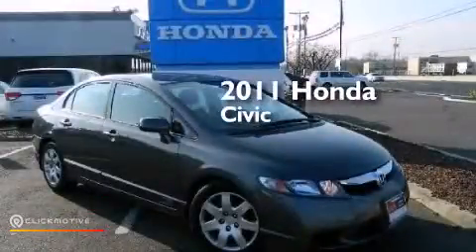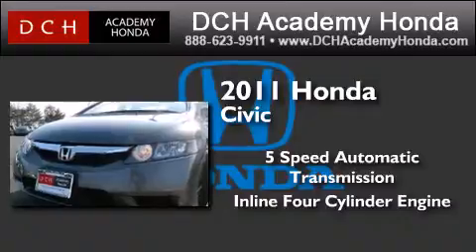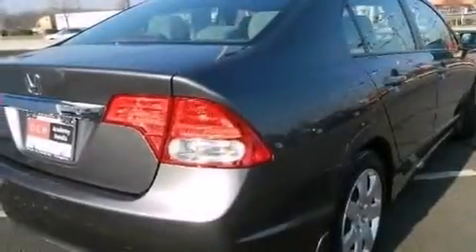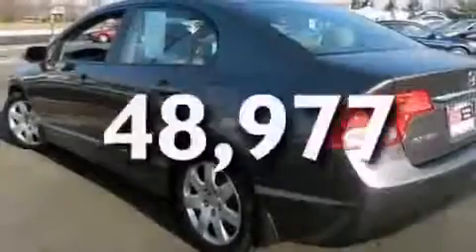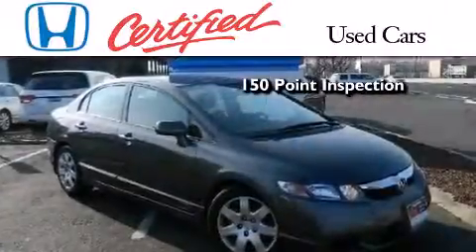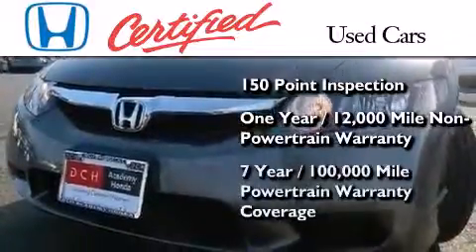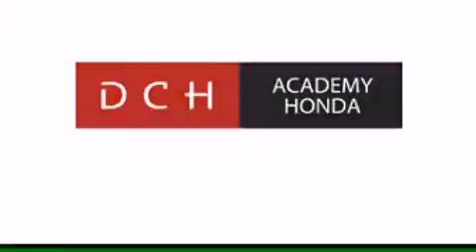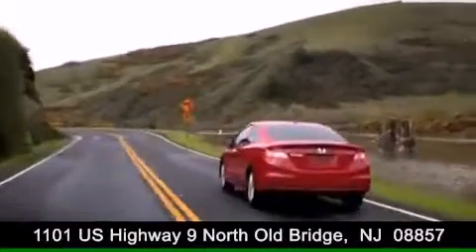Used 2011 Honda Civic Sdn Old Bridge NJ 08857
We have been honored to serve the Old Bridge NJ area , we promise that your experience at our dealership will exceed your expectations ! Year : 2011 Make : Honda Model : Civic Sdn Engine : Gas I4 1.8L/110 Trans . : Automatic Exterior : Polished Metal Metallic Miles : 48,977 Interior : Gray Stock : AHR2028 DCH Academy Honda 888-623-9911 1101 US Highway 9 North Old Bridge , NJ 08857